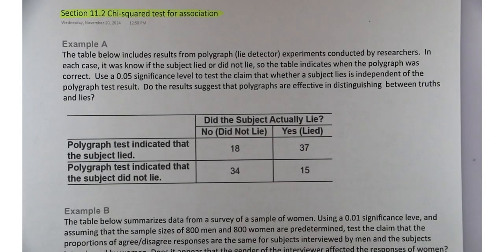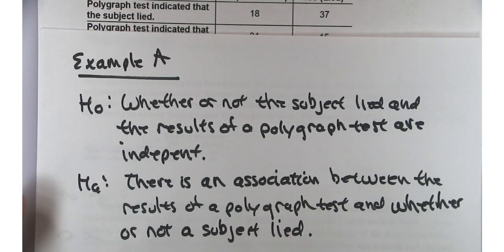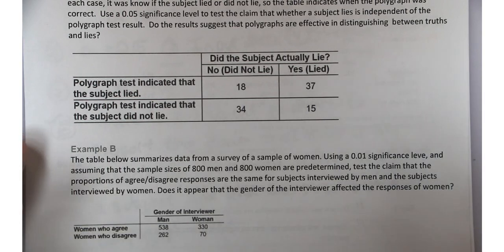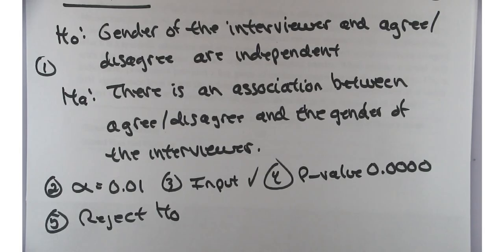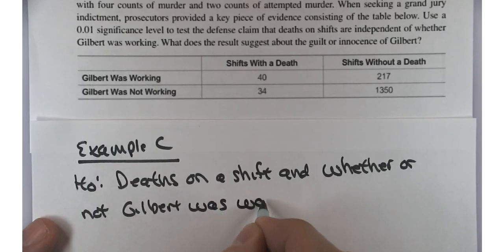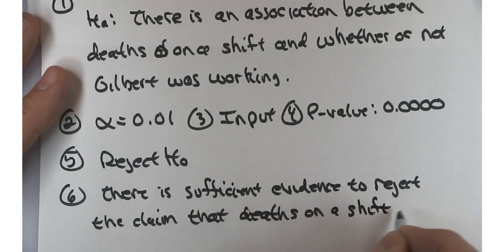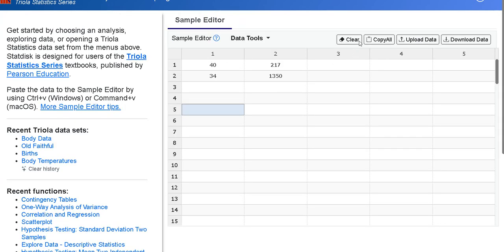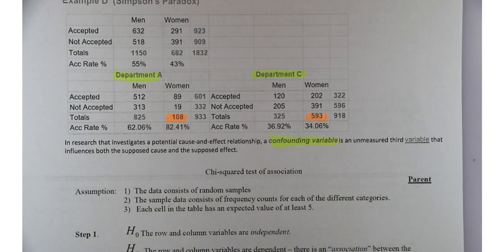Section 11.2 Chi-squared test for association (Winter 2024)